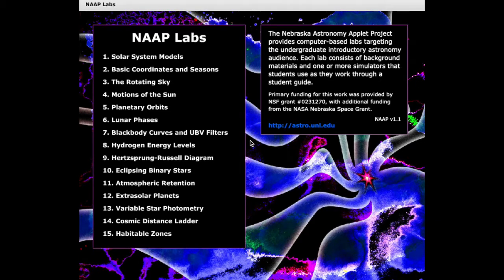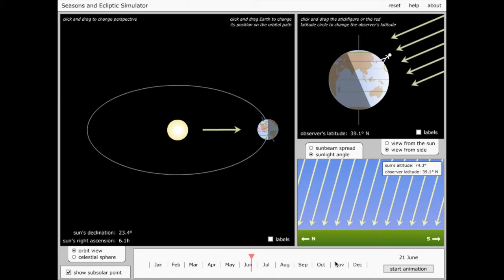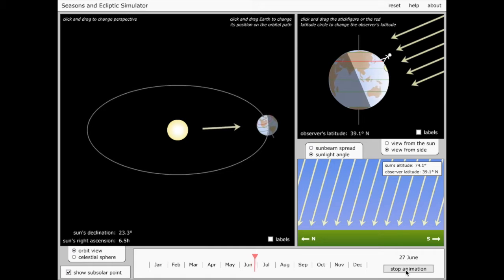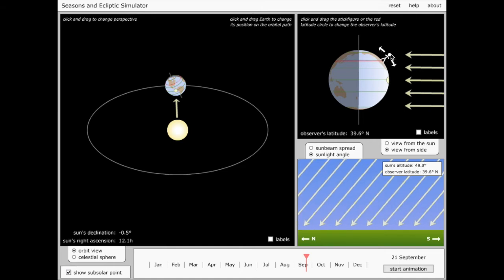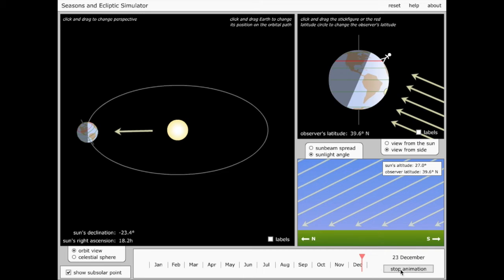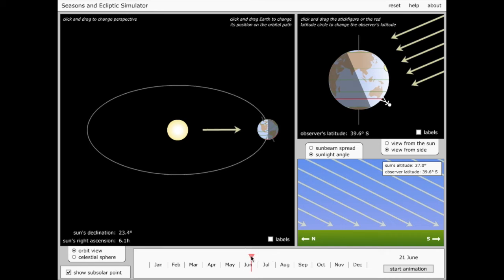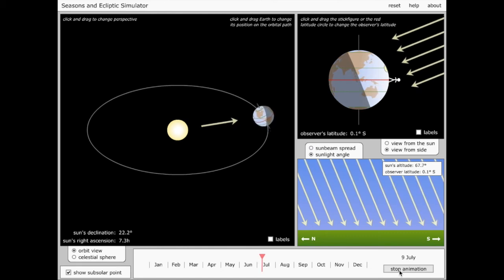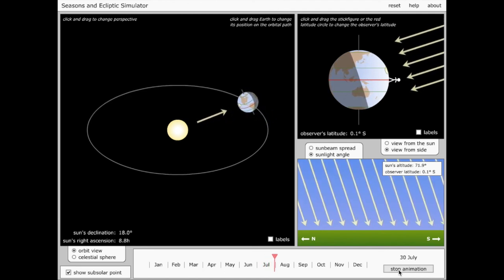The Seasons – Full Screen Version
Uses the Seasons and Ecliptic Simulator from NAAP Labs to demonstrate the causes of seasons.  Also explores how the seasons depends on the location of the Earth in its orbit and the observer's latitude.